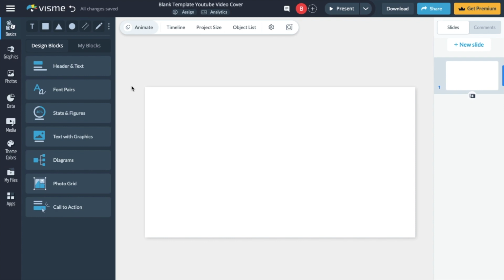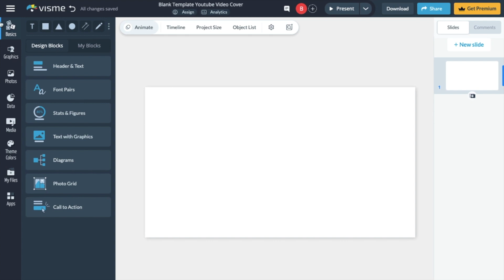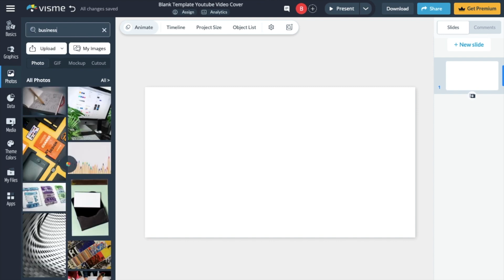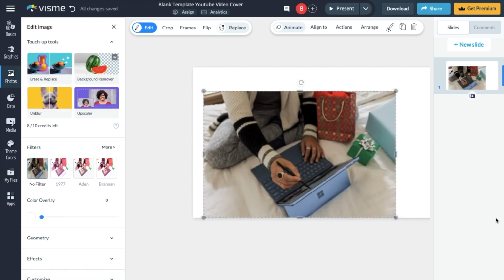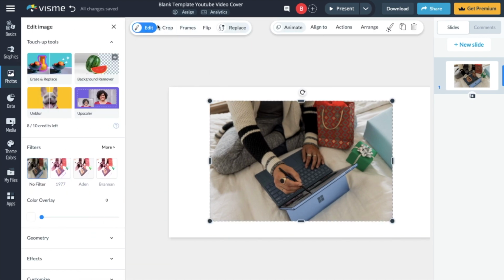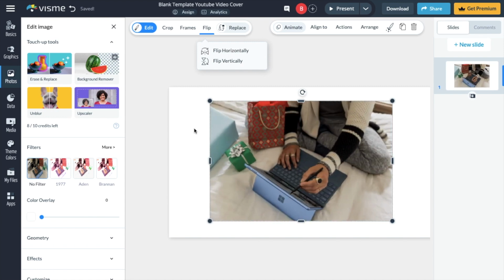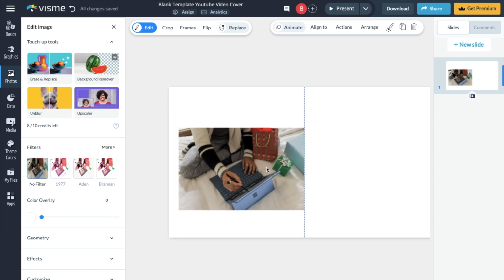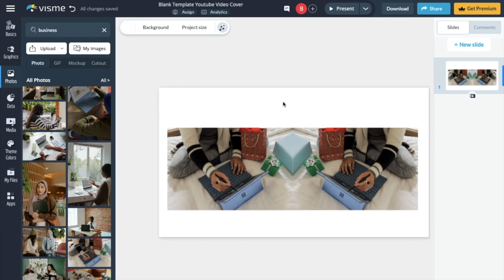How To Flip An Image Horizontally On Visme | Step By Step Guide - Visme Tutorial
Explore the creative potential of your designs in Visme by learning to flip images horizontally with our comprehensive tutorial. Ideal for designers, marketers, and educators, this guide enhances your ability to transform presentations, infographics, or marketing materials. Gain insights into Visme's user-friendly tools for horizontal image flipping, perfect for creating mirror effects, balancing compositions, or simply adding a unique perspective to your visuals. Whether for artistic expression or to achieve specific design goals, this step-by-step tutorial makes horizontal flipping in Visme straightforward and effective, adding a new dimension to your visual storytelling.